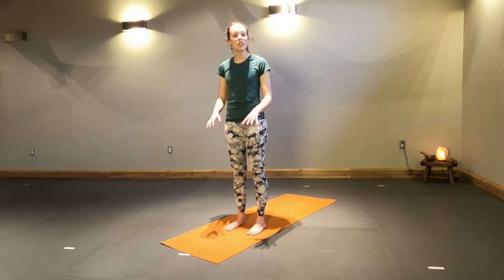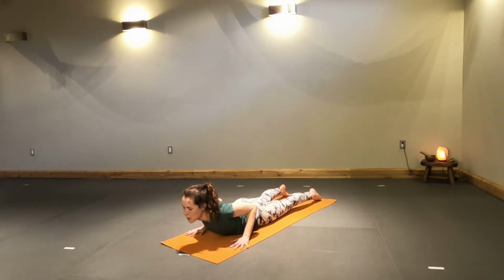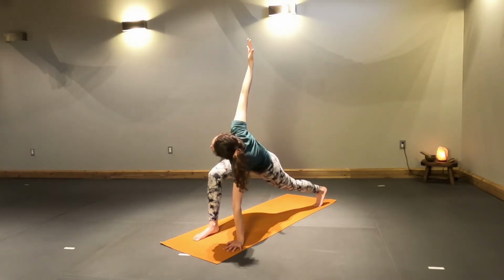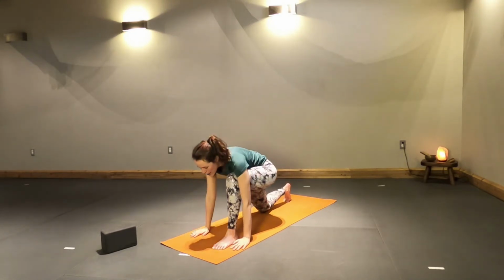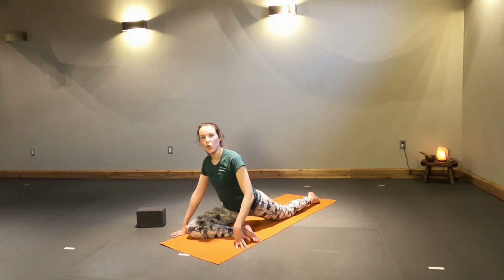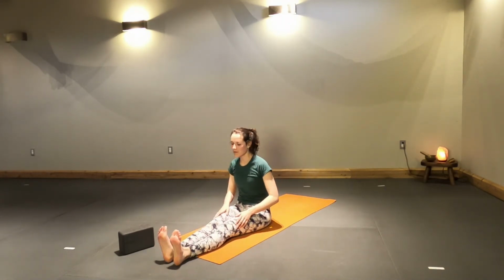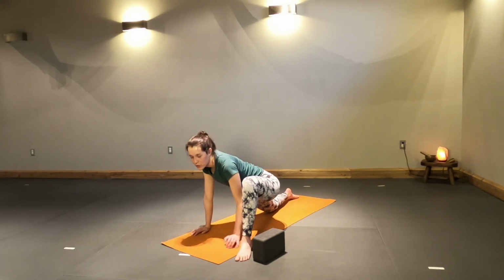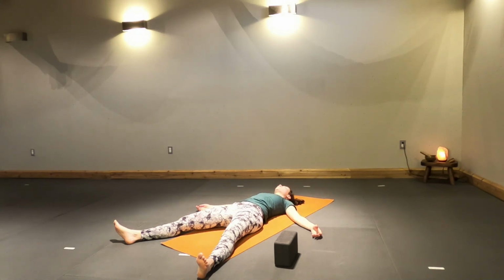40 Minute Deep Flow with Brittany!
This 40 minute deep flow with Brittany is a great way to move your body and release built up tension.